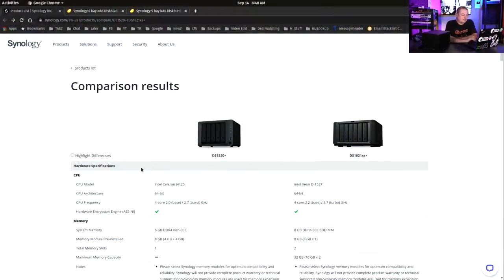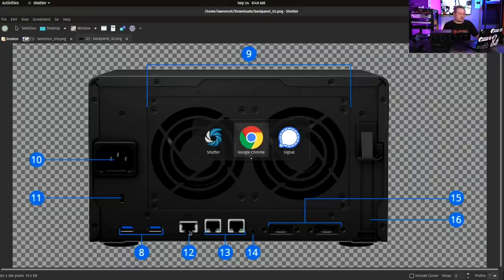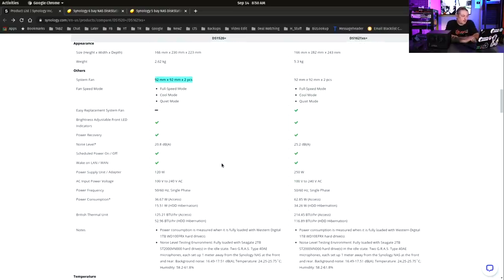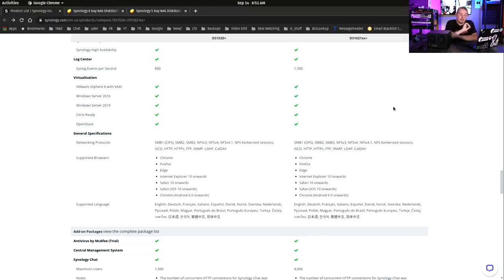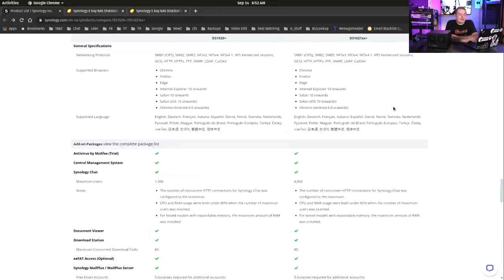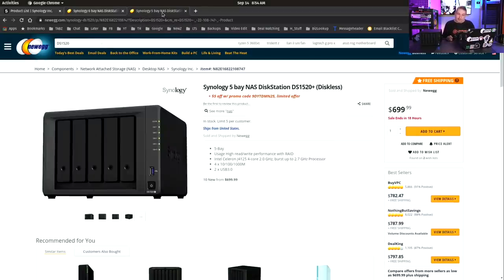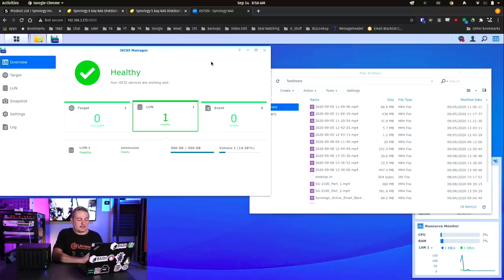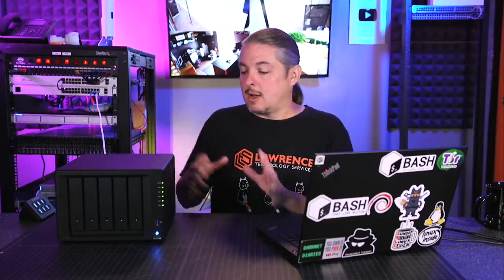Synology DS1520+ and The DS1621xs+ With 10GBe Quick Review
Why We use Synology and Some of the Solutions They Offer in 2020

⏱️ Timestamps ⏱️
0:00 Synology DS1520+ and The DS1621xs+ Intro
1:36 Synology NAS Form factor
2:59 Synology NAS Locking bays
3:47 How To Install NVME Drive on Synology DS1520+ and The DS1621xs+
4:56 Synology DS1520+ and The DS1621xs+ Specs Compared
9:12 How Loud is the Synology DS1520+
9:50 Synology DS1520+ and The DS1621xs+ Prices
11:14 Synology DS1520+ DSM and testing
12:17 Synology DS1520+ and The DS1621xs+ Final Thoughts